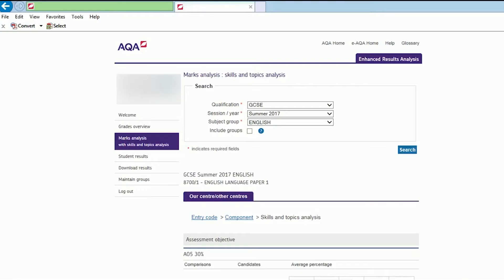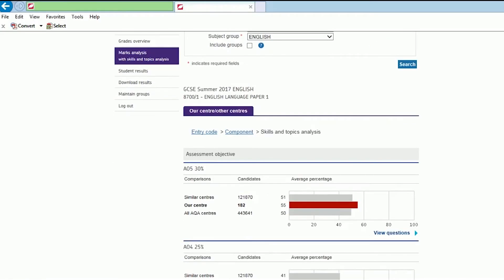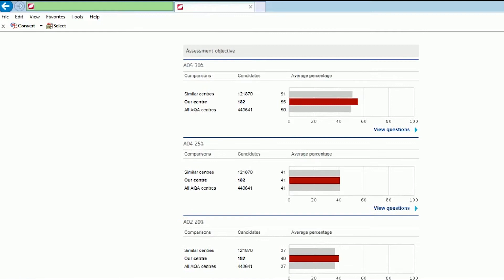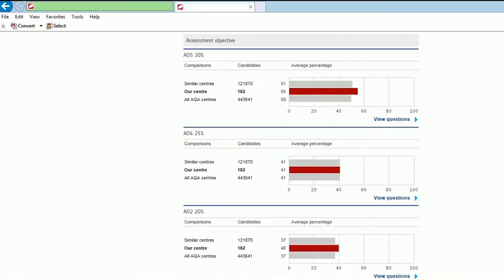Resources to help you analyse results and prepare students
Have any questions?